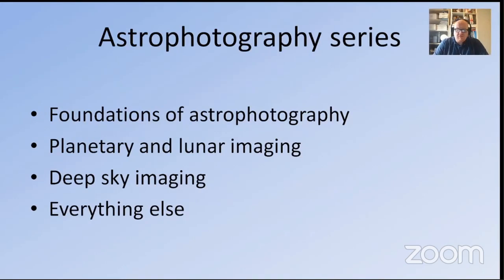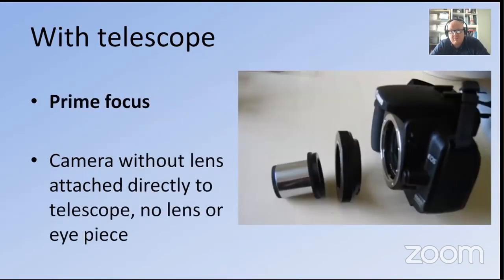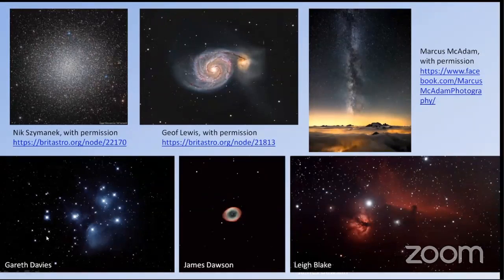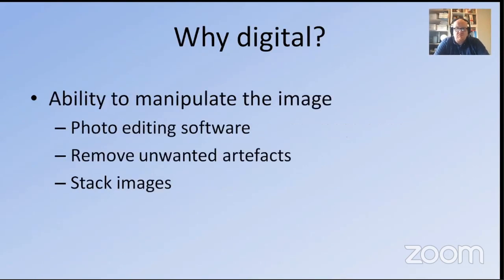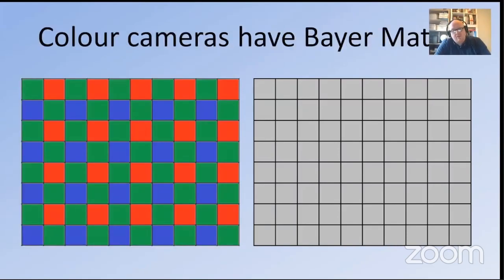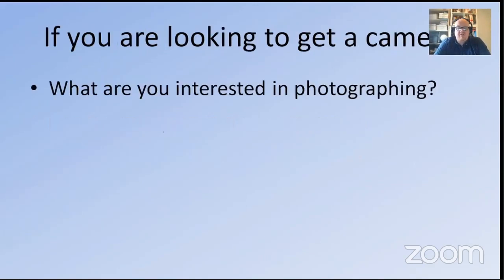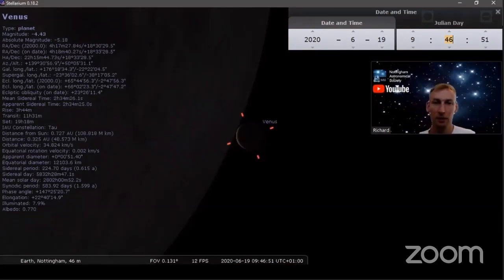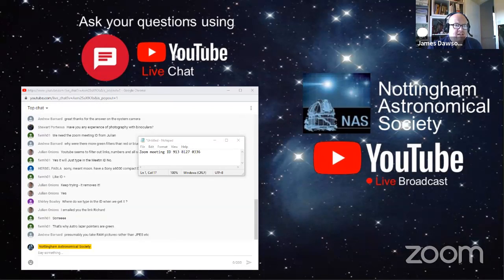NAS Foundations of Astrophotography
Nottingham Astronomical Society
18 June 2020
Foundations of Astrophotography
James Dawson